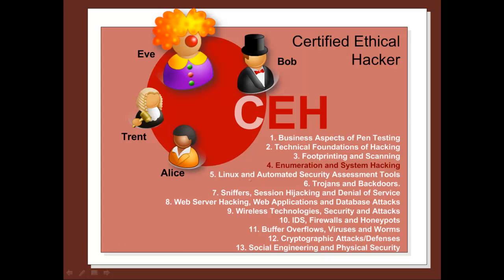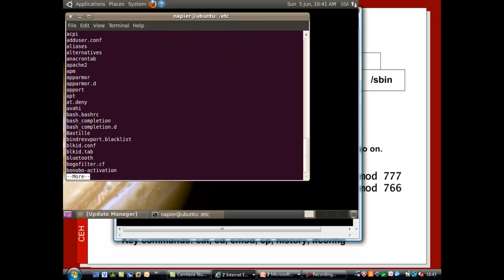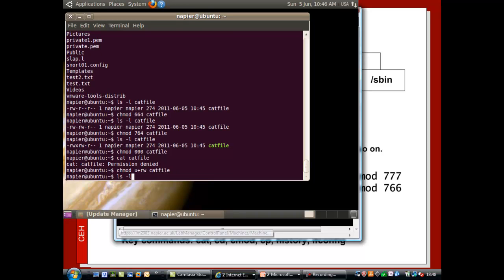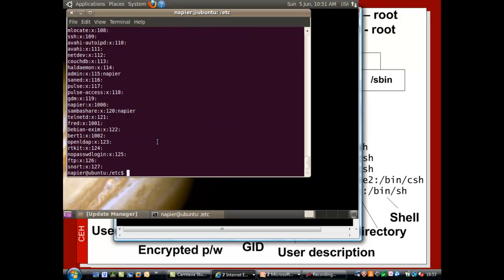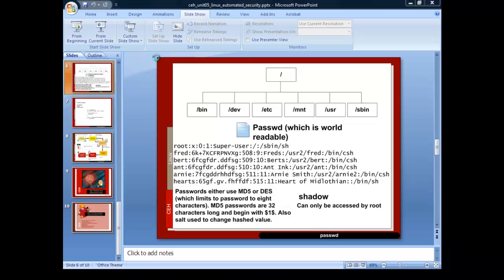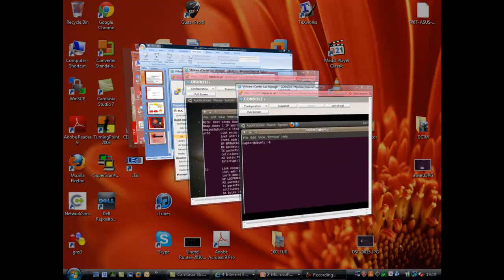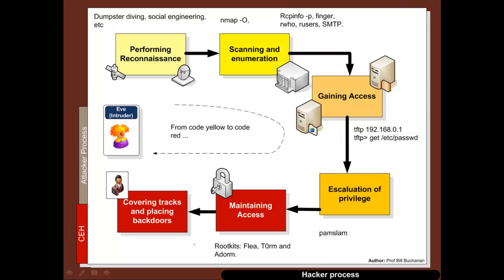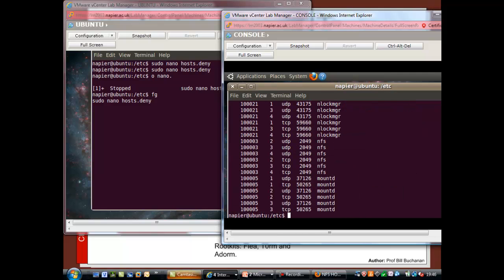CeH Unit 5: Linux and Automated Security Assessment Tools (HD)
CeH Unit 5: Linux and Automated Security Assessment Tools